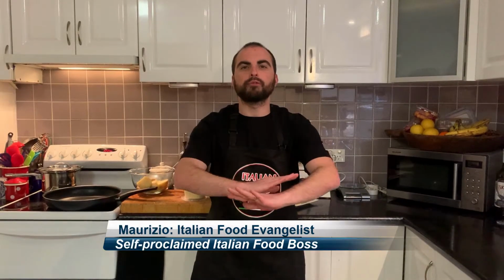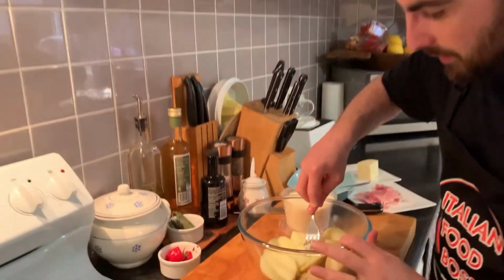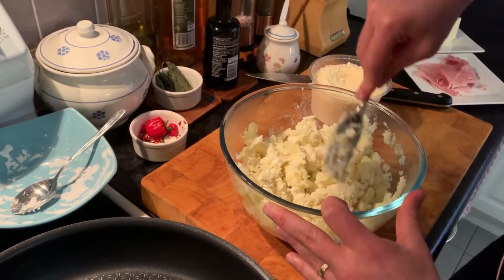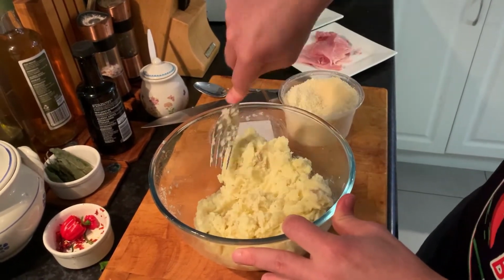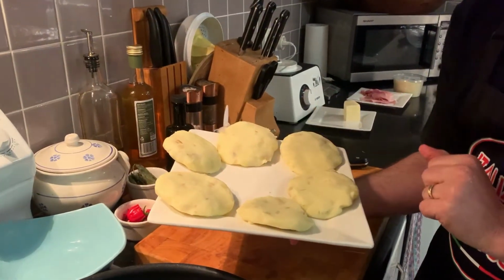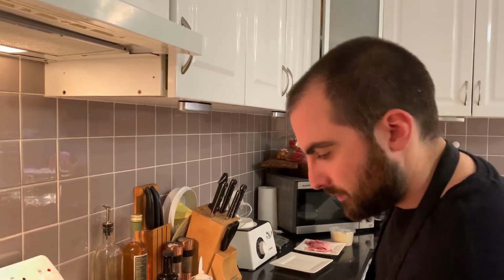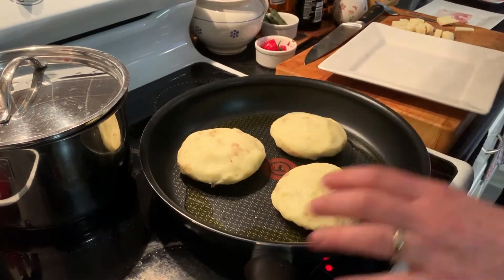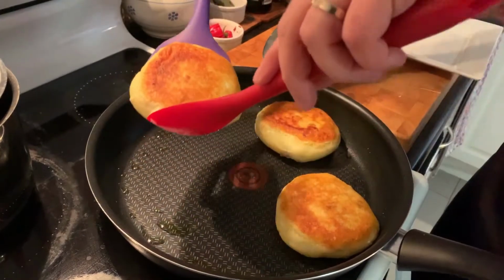Potato cakes cheese ham - Italian potato focaccia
I have a scrumptious snack idea for you: potato cakes cheese ham, an Italian style potato focaccia which is super-tasty!

You know I like stuff that is simple to make, quick to cook and exceptional to the taste, so I'm sure you'll love this recipe. This snack is ideal for children of all age (trust me: they will love it) because of the melting cheese surprise inside the potato cakes which will make everybody scream for more.

The ingredients for these potato cakes are simple to find, and the whole thing takes less than half an hour to pull off, so really no excuses: get ready for some fantastic food, Italian style!

If you liked this recipe (I mean… the best Potato cake cheese ham recipe!), remember to SUBSCRIBE to my YouTube channel and HIT the bell, to always be up to date with the tastiest and most authentic Italian food! Let the ‘likes’, the 'comments', the ‘follow’ and the ‘share post’ rain please!
Enjoy the video recipe!

Potato cakes cheese ham - RECIPE

Prep Time: 5 mins
Cook Time: 20 mins
Complexity: Easy

Ingredients (3 people):
- 500 gr potatoes
- 50 gr provolone cheese
- 80 gr ham
- 30 gr Parmesan cheese (grated)
- 40 gr potato starch

Procedure:

1. Boil the potatoes and mash them with a fork;
2. Slowly add the potato starch, a couple of spoonful of oil, the grated Parmesan cheese, until you get a nice mushy cream;
3. Shape the mix in discs (we'll call them 'potato cakes');
4. Cut some provolone cheese in cubes, put it in the middle of the potato cakes you just created. Add some ham too;
5. Use another cake to cover the cheese and the ham. Seal well with your hands;
6. Heat some oil in a pan and let each side of the potato cakes cook for 7-8 minutes;
7. Serve and eat immediately and hot;
8. ENJOY!

ITALIAN FOOD BOSS SPECIAL TIP: If you find it hard to make the potato cake shape, wet your fingers with some water and everything will become easier!

🎬 ItalianFoodBoss is a YouTube channel run by an average Italian guy with a serious appetite! We'll show you how to cook authentic, delicious Italian food like the Nonnas used to do. The Italian Food Boss is a genuine Italian bloke, not just another "Italian" who only saw Italy on postcards!
Let's all have a laugh while we conquer the kitchen!
That's how it's done in Italia!